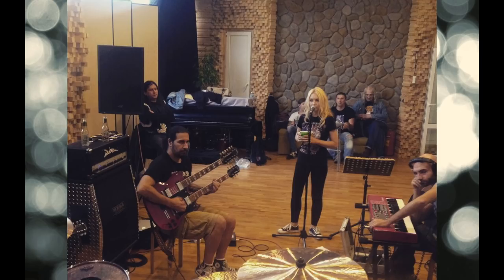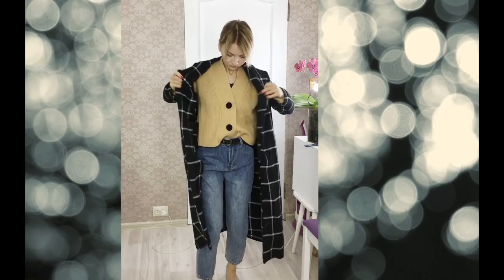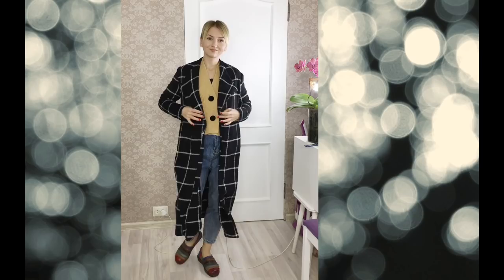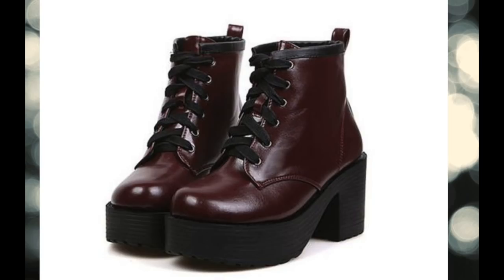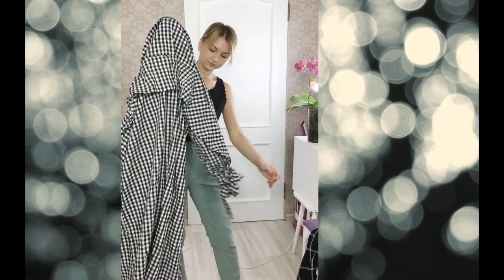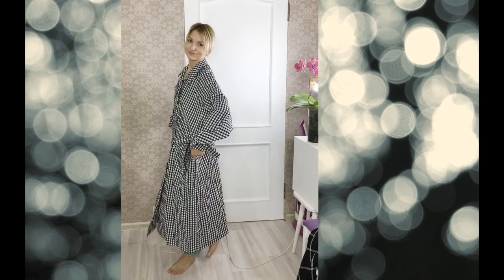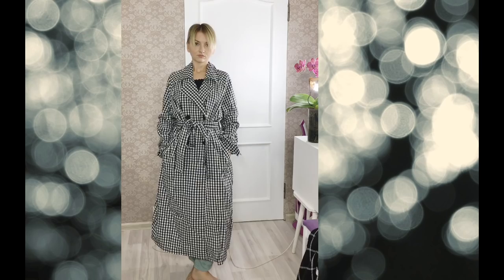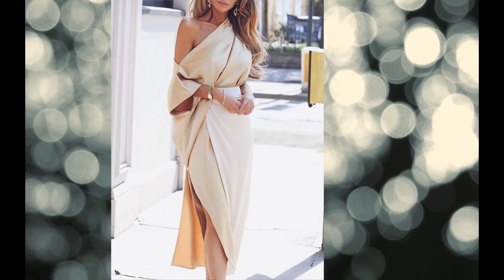Yin and Yang Clothes/ "BODY TYPES"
Aly